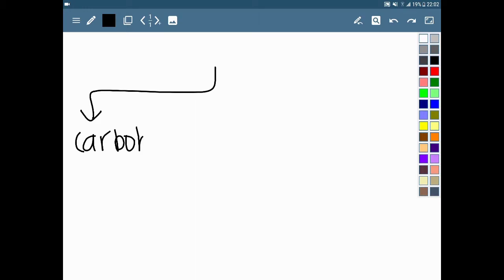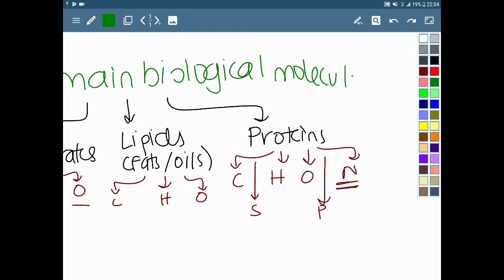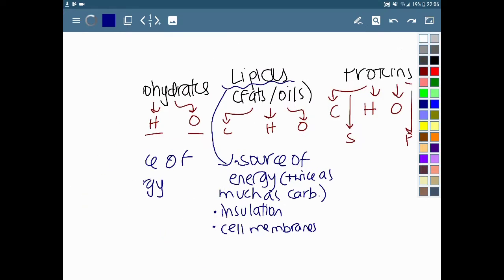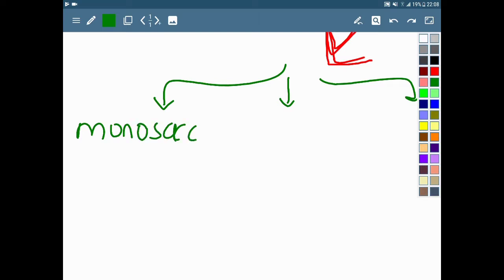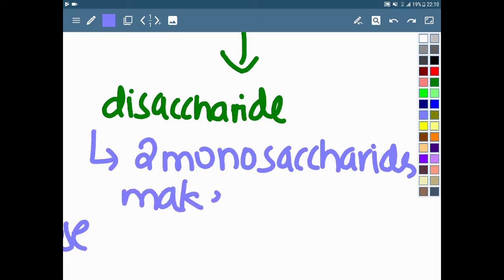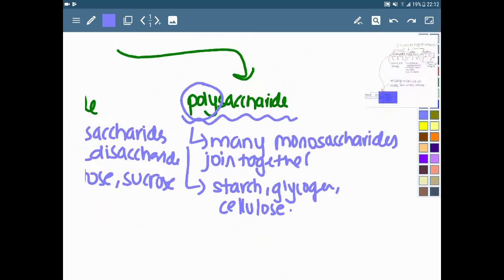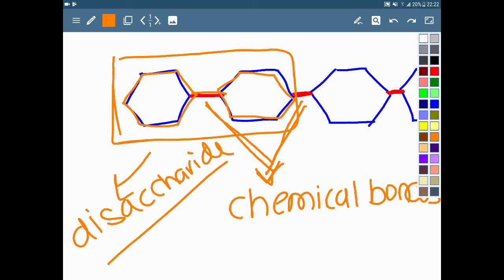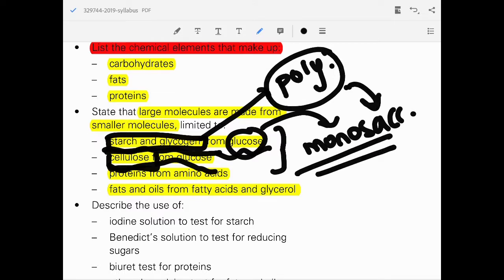Unit 4.1- biological molecules (part 1)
In this video I will be talking about the first point along with the 2 points of the second point.